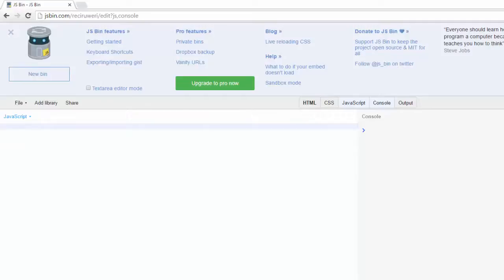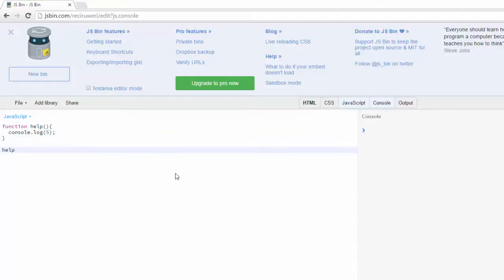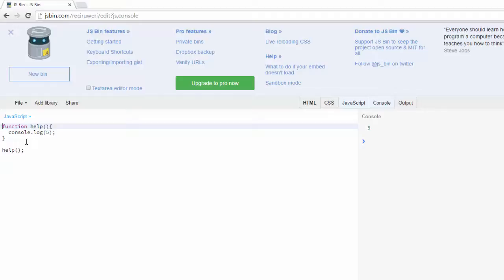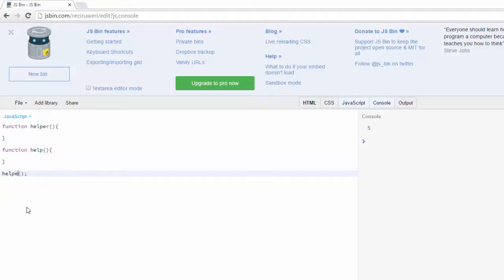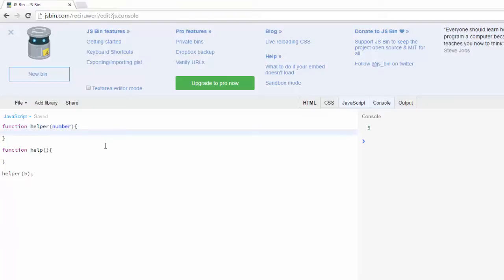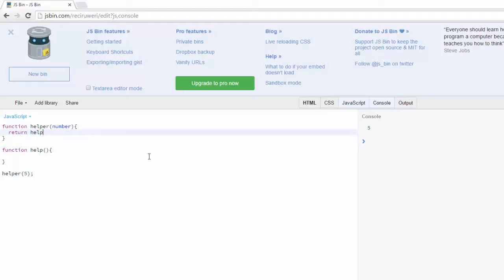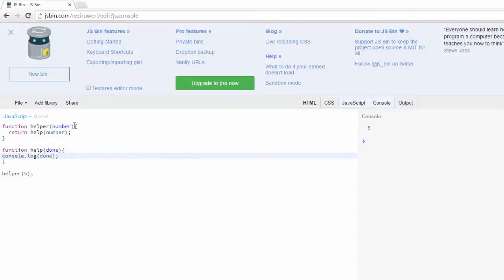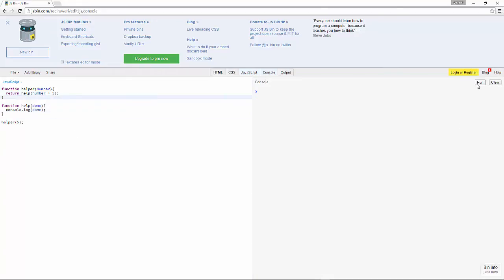Javascript - What Is a Helper Function and How You Would Use It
A QUICK LOOK AT WHAT A HELPER FUNCTION (OR A HELPER METHOD) IS, AND HOW YOU WOULD USE IT